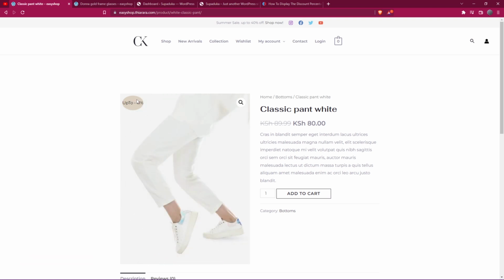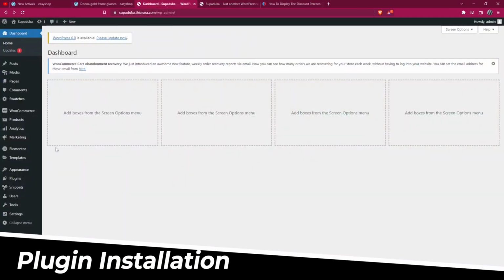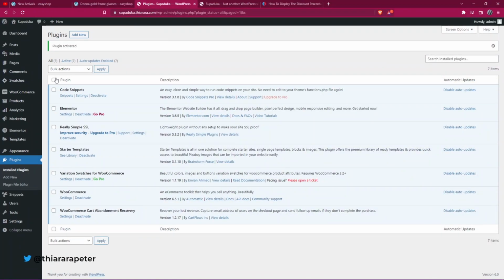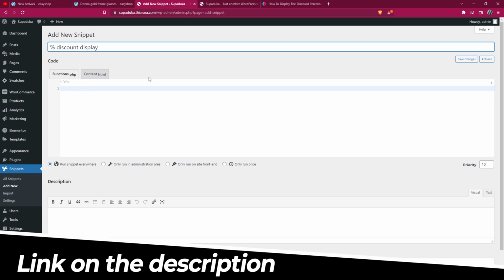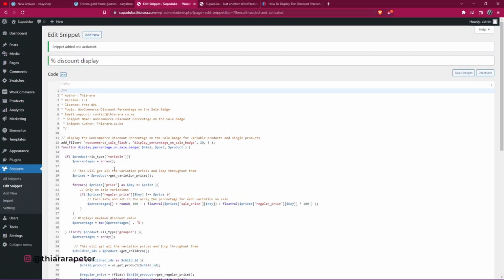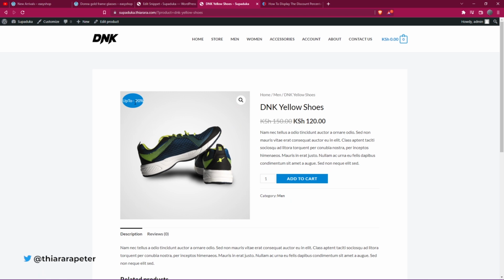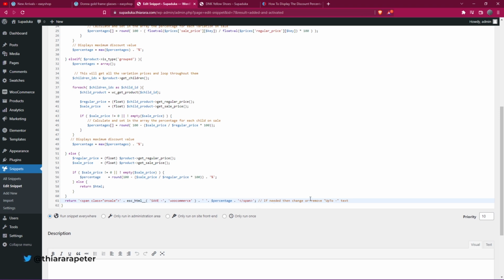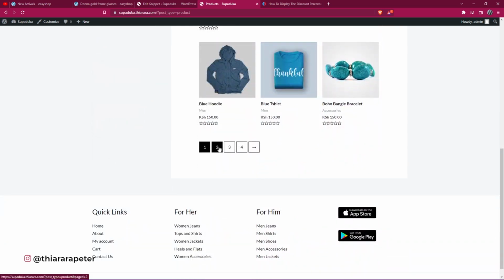How to Display the Discount Percentage on the Sale Badge : WooCommerce php snippet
Learn how to display the discount percentage on the sale badge ( Remove WooCommerce sale badge)  in WordPress WooCommerce with just a few line of codes. This trick is really cool and is great for using on your new store that you’ve just launched!
This tutorial will cover:
✔︎ how to add snippet code,
✔︎ how to display Percent discount on sale badge.